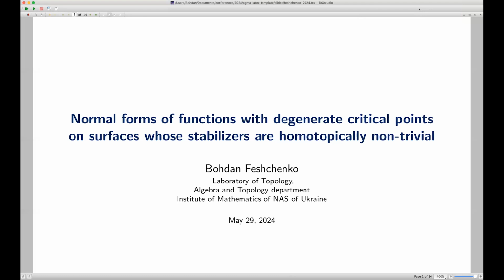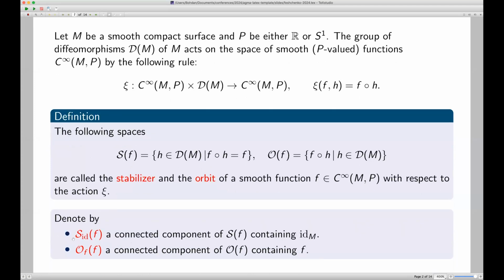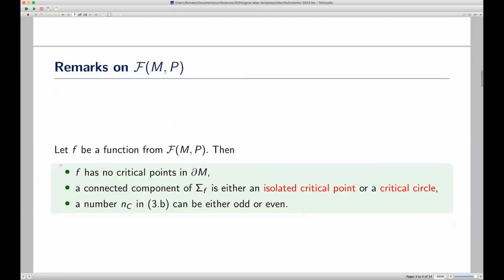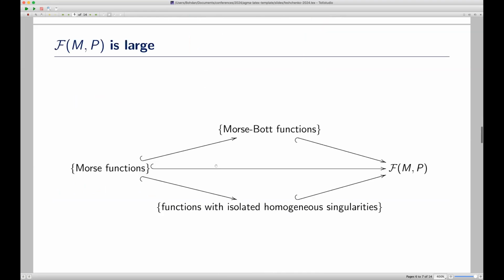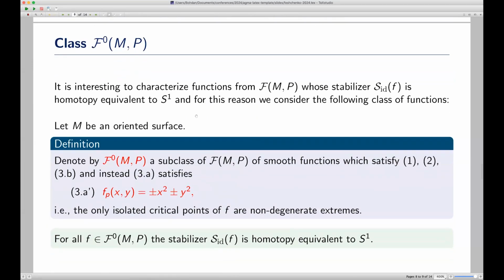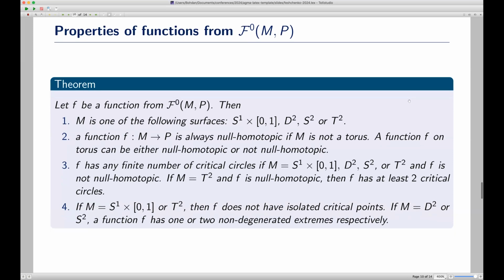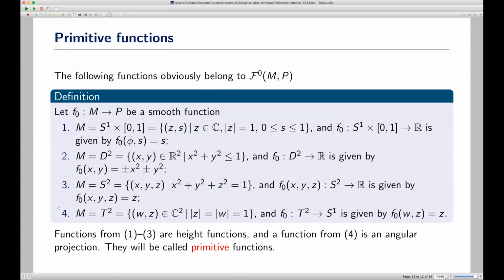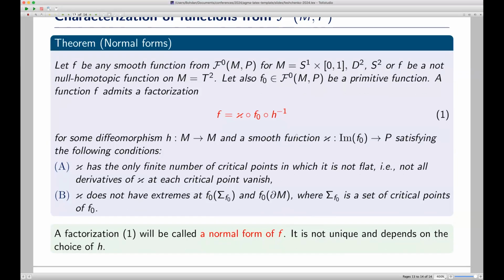7. Bohdan Feshchenko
7. Bohdan Feshchenko
Normal forms of functions with degenerate critical points on surfaces whose
stabilizers are homotopically non-trivial
AGMA - 2024 ©